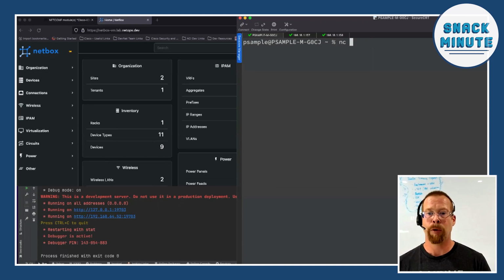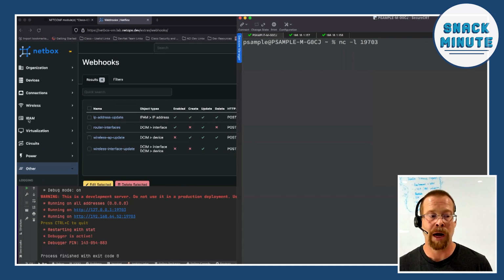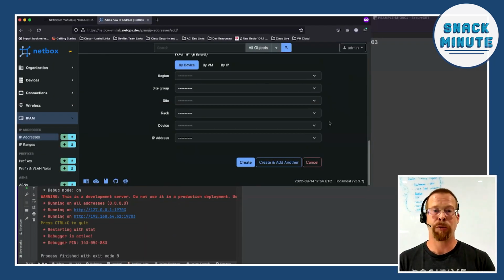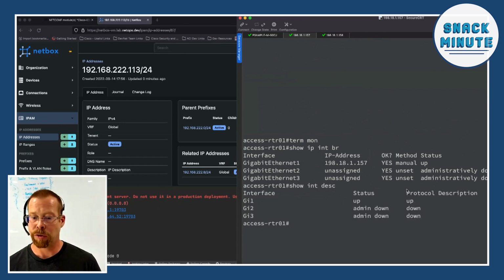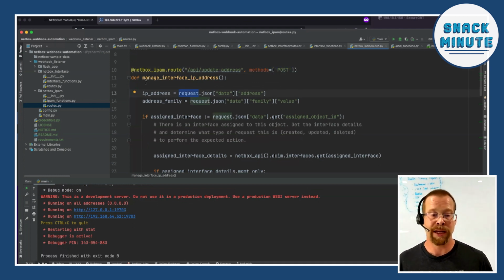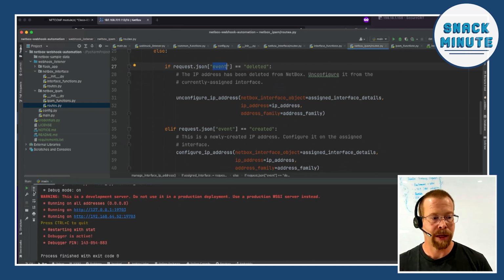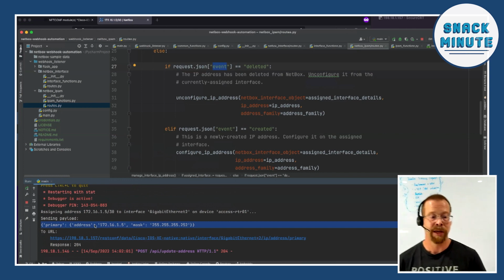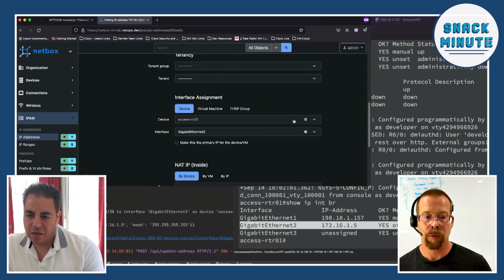Use Python to receive and process webhook data generated by netbox | Snack Minute Episode 79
Learn to automate network device configuration with NetBox webhooks. In this episode, Palmer Sample, Developer Advocate, Cisco Learning & Certifications, demos how to create, update, or delete an IP address or an interface in NetBox.  Visit our Github repo to get the code to configure the application, start a webhook listener and create a webhook for IPAM updates.

5) Be one of the first to explore Cisco U., our new digital learning experience coming soon to learners everywhere